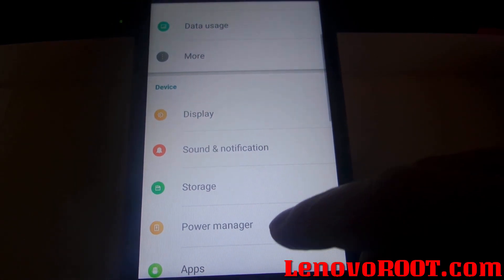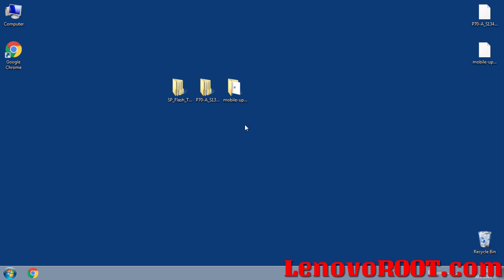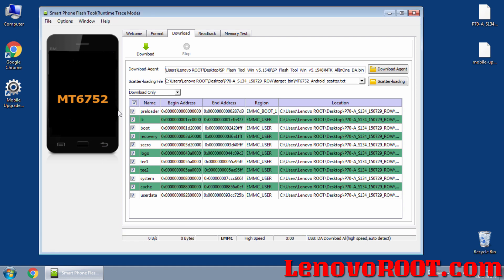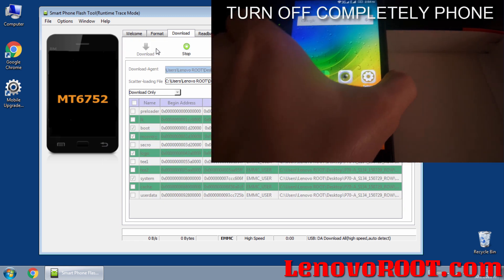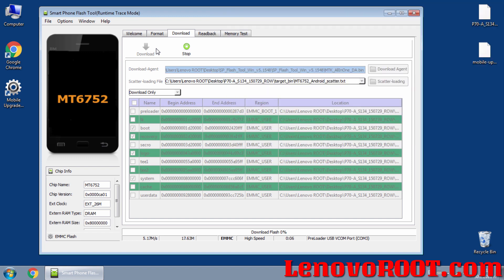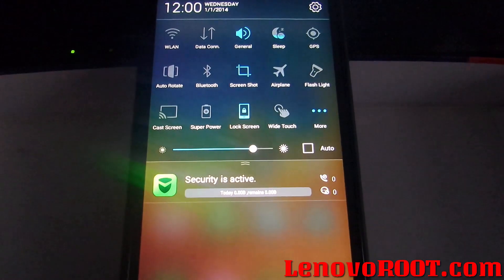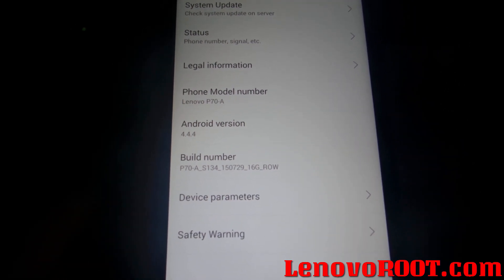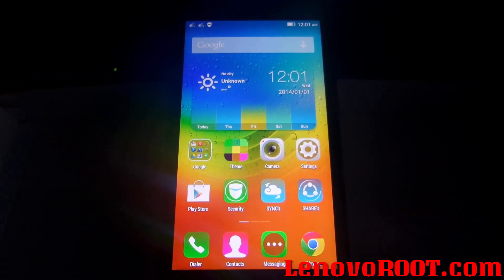Lenovo P70-A back to Android KitKat 4.4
Tutorial of how to downgrade to Lenovo P70-A to Android KitKat 4 4.
I've hope I've helped!

Back to stock ROM Lenovo P70.
Kitkat restore Lenovo P70.
Install Kitkat Lenovo P70.
Lenovo P70 stock ROM Kitkat restore.